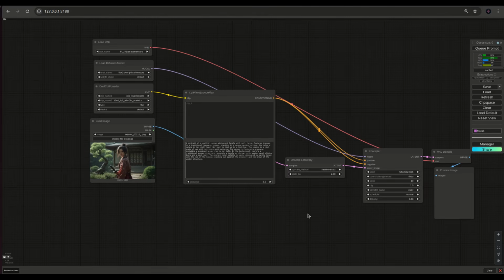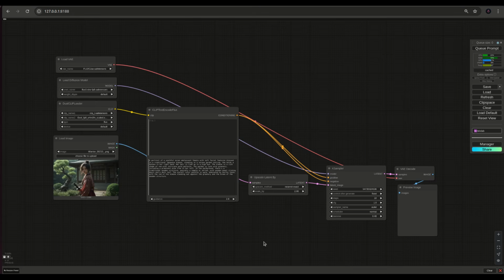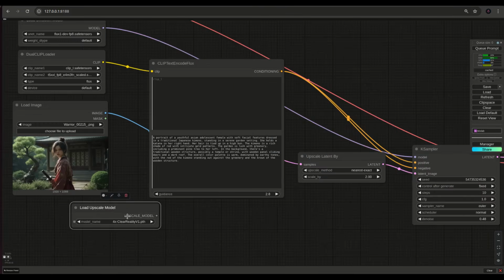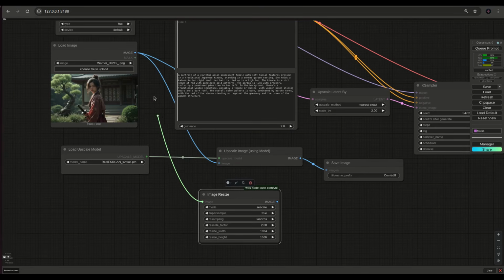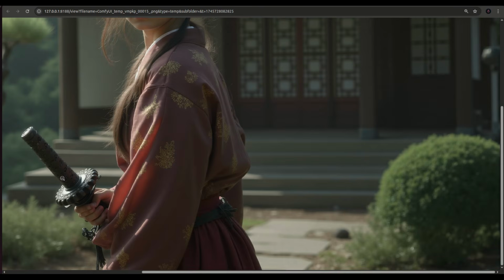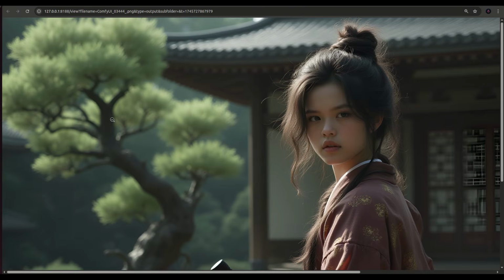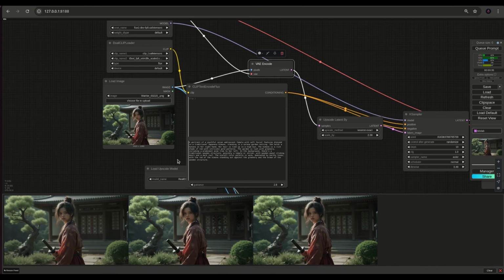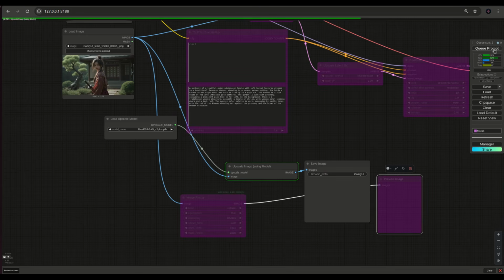ComfyUI - The Different Methods of Upscaling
This video is a simple comparison for different methods to upscale and resize your images. The goal is simply to show an illustrate the ways in which using upscale models, a latent image upscaler, and simple resize nodes can all have a use case when creating images.

00:00 Intro
00:33 Latent Upscale Workflow (Img2Img)
00:51 Using an Upscale Model
02:09 Image Resize with Lanczos Resampling
03:15 Upsides to Upscale Models & Lanczos Resize
03:41 Comparing Modifications from the Original Image
06:25 The Drawbacks
07:45 Choosing Your Upscaling Method
11:29 Summing it all Up